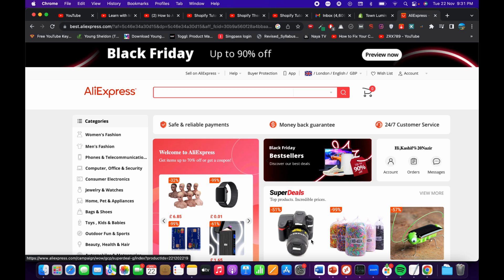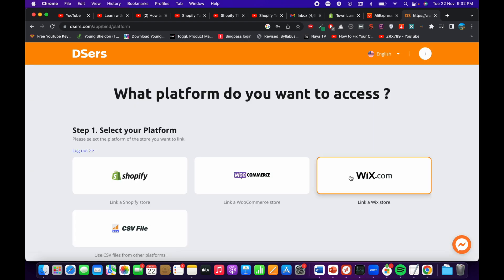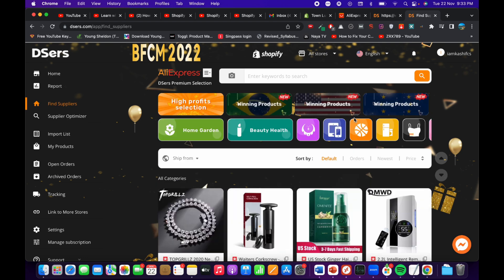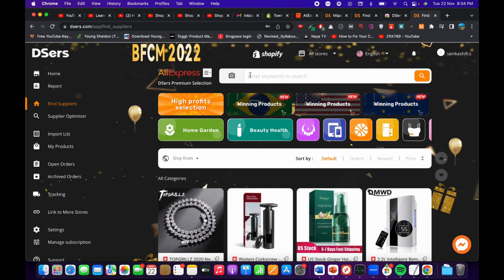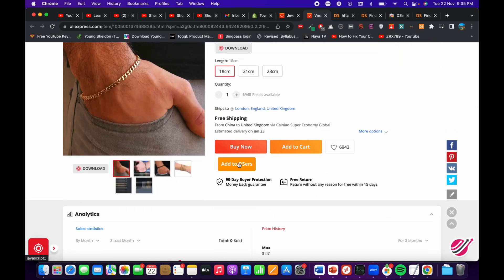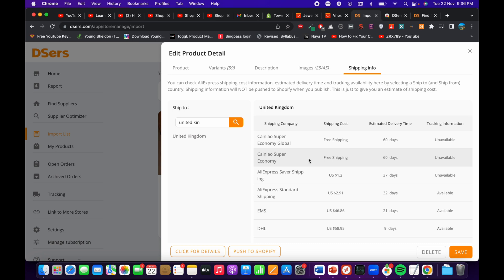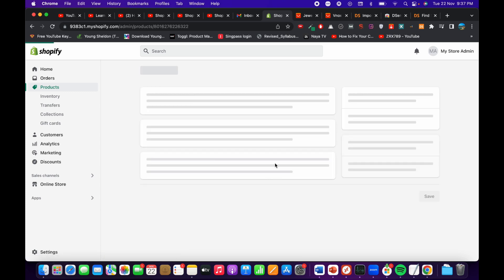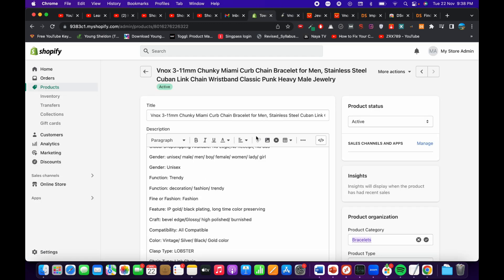How to Add Products on Shopify from AliExpress (Updated NEW!)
Learn How to Add Products on Shopify from AliExpress. It is simple process to add products to sell on Shopify from AliExpress, simply follow this video.

0:00 Intro
0:05 How to Add Products on Shopify from AliExpress